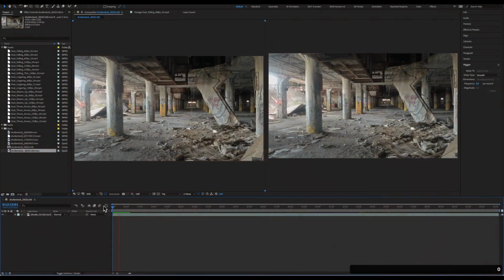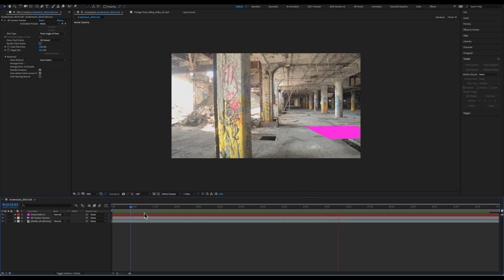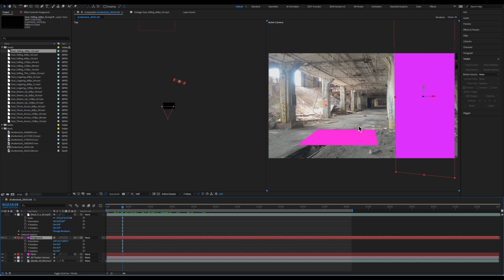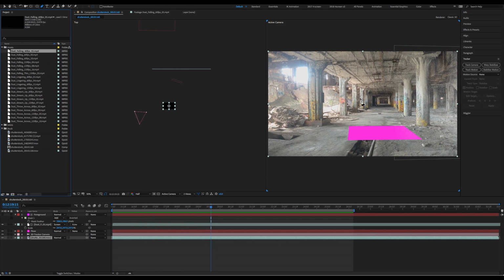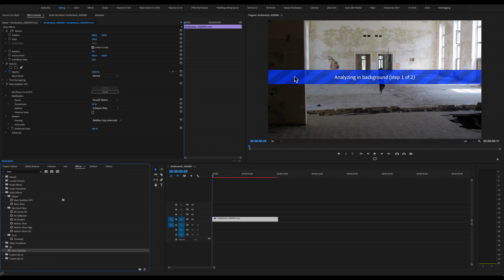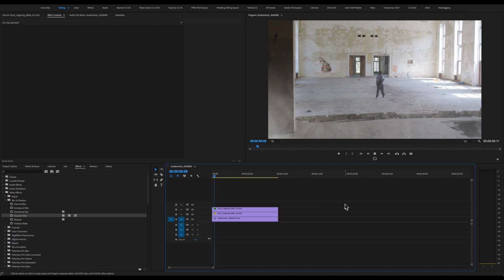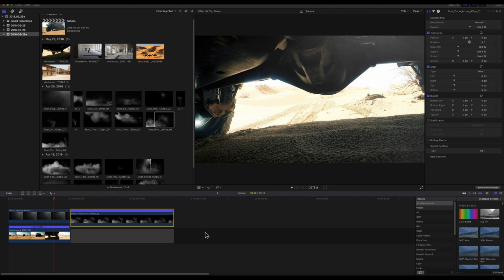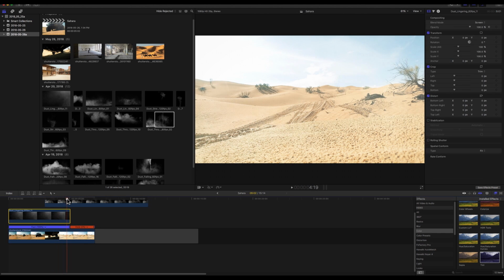Sahara Tutorial | RocketStock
- We’ve made it easy to add sand and dust elements to your project. To help get you set up, Sahara comes with an in-depth video tutorial. We’ll show you how to customize your effects, add them to your timeline, and more.